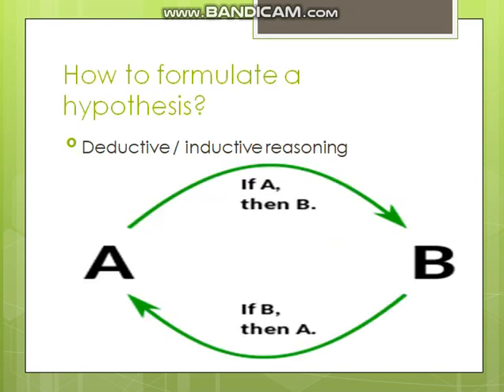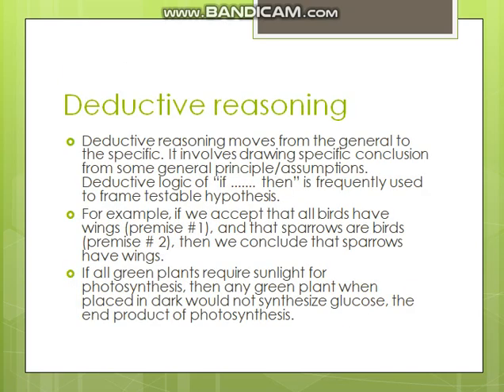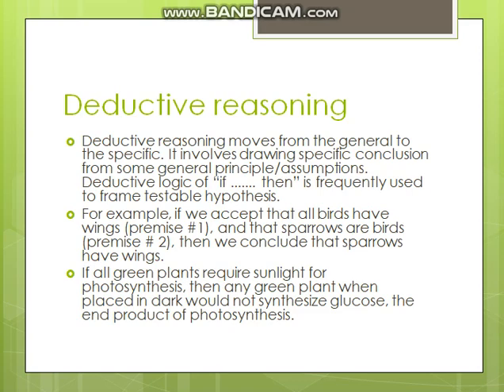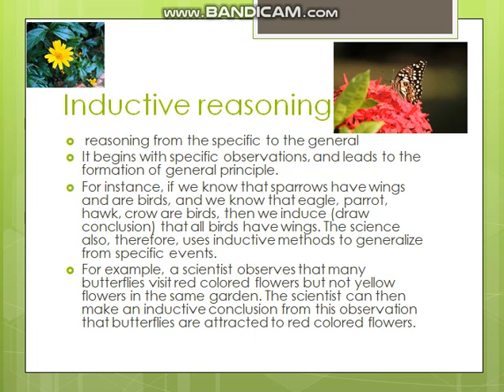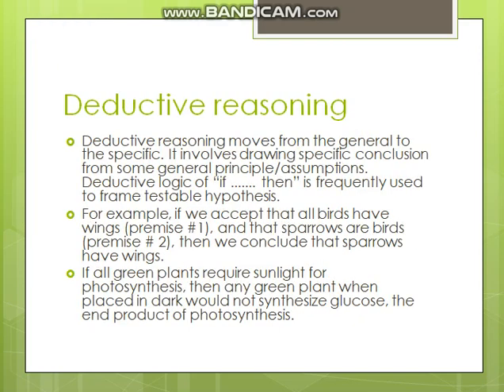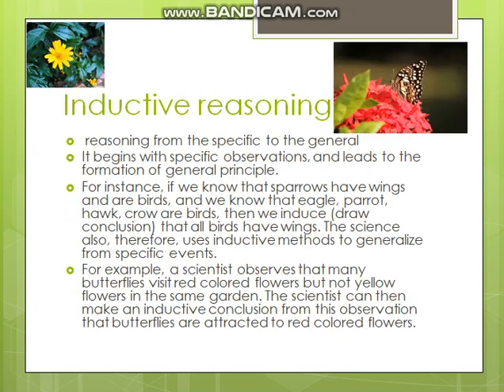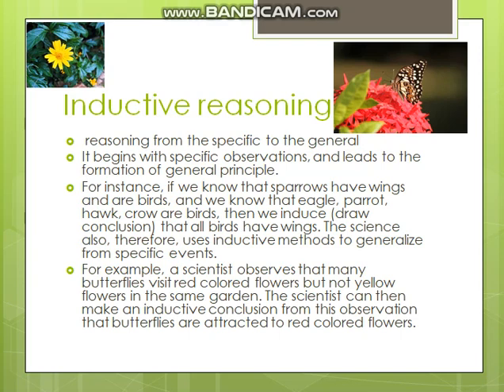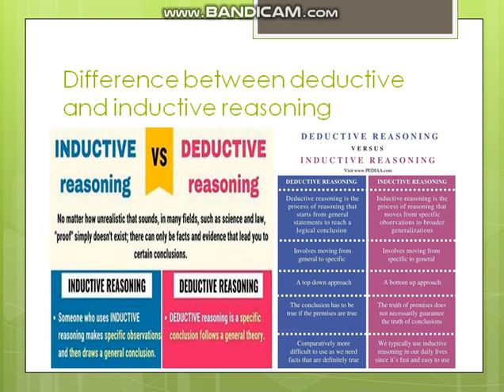Chapter 1 : Introduction to Biology SLO 1.3.1. (part 1) (AKU-Test) English